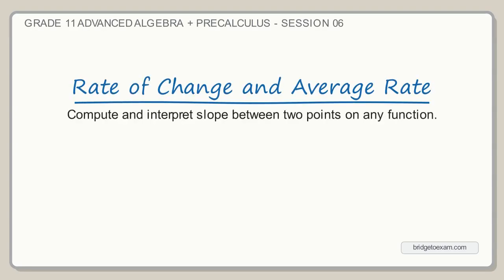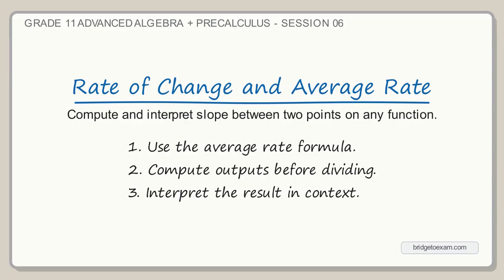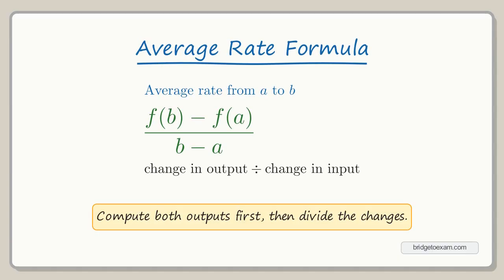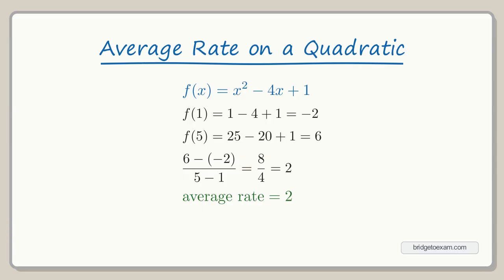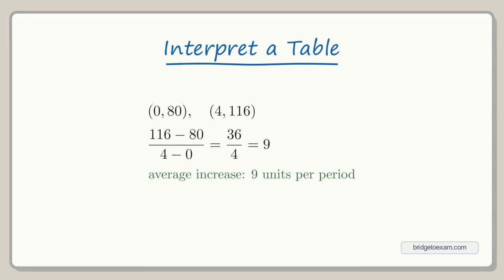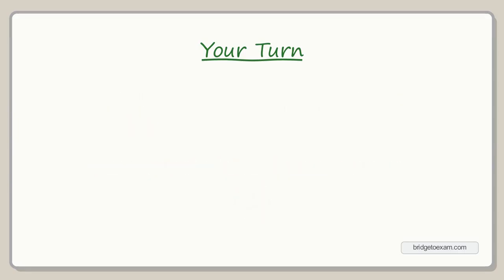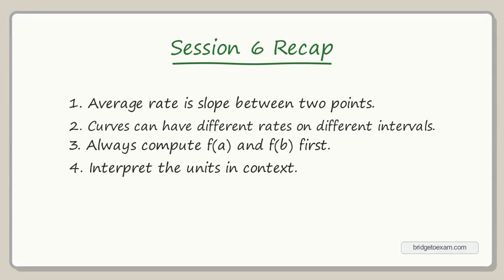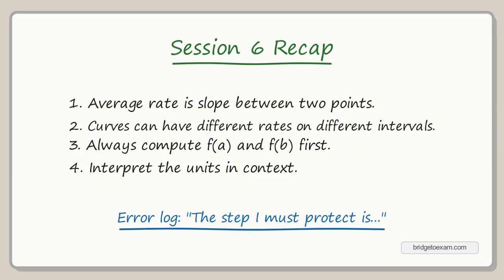Grade 11 Precalculus Session 06: Rate of Change and Average Rate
Session 06: Rate of Change and Average Rate
Focus: compute and interpret slope between two points on any function.

What you will learn:
- Use the average rate formula.
- Compute outputs before dividing.
- Interpret the result in context.

Practice after the video:
- q(x)=2x^2-x, rate from 0 to 4
- 140to 92 over 6 hours
- Why does interval choice matter?